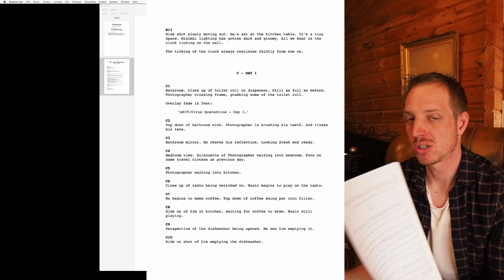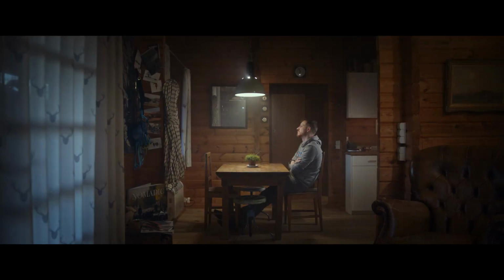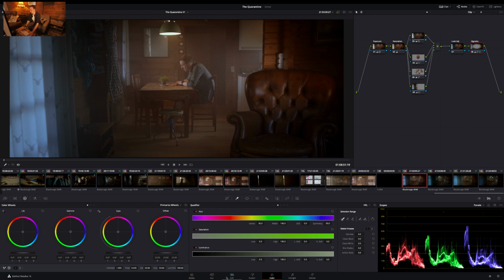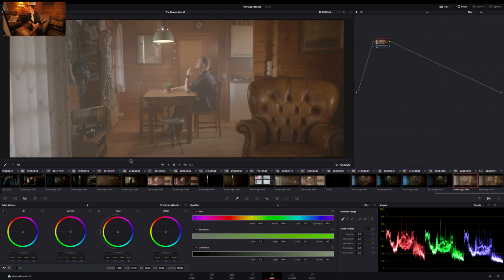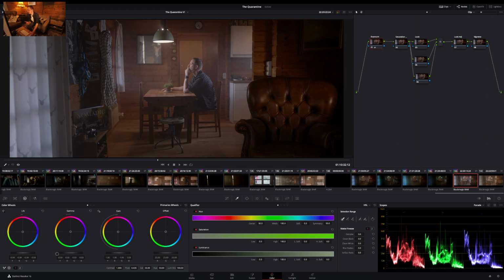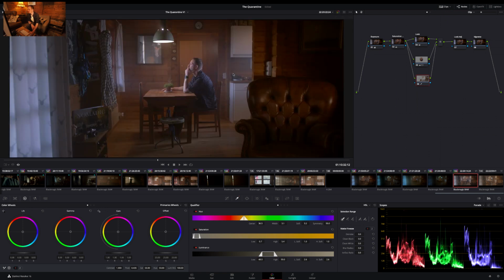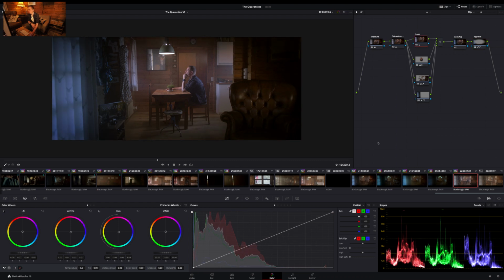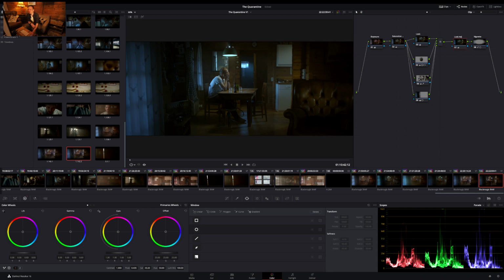The Quarantine - Behind The Scenes - LIVE - EP01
In this live stream, we're taking a deep dive behind the scenes into the making of my most recent short film: The Quarantine.

I'm taking you behind the scenes and we will be recreating 2 similar scenes of the film that come up at different parts of the story. Scene 1 is a more bright and positive vibe, scene 2 will have a more dark and moody vibe.

In this stream I'll also be covering:

- How I go from Idea to Concept to Story & Script
- My Inspiration and the Look
- Setup of Gear, Lighting and Composition
- Colour Grade in Resolve

Gear Used:

Big Cinema Camera
Lens on Cinema Camera
Big Light
Smaller Lights
Haze Machine
SSD Storage